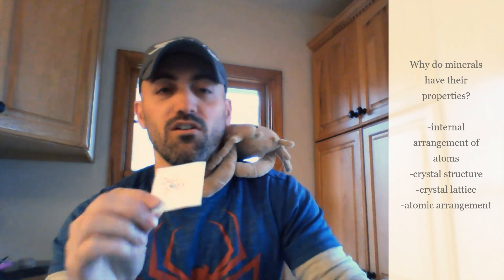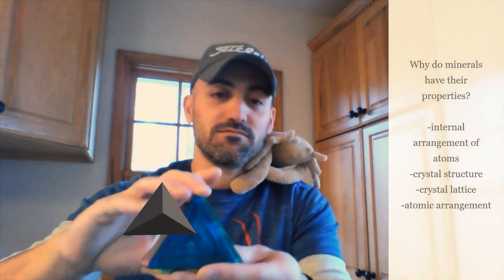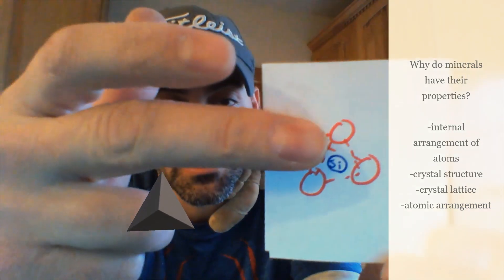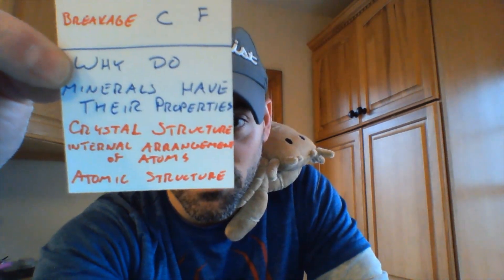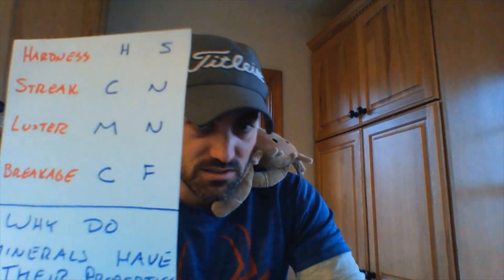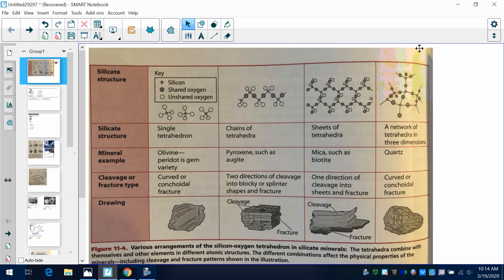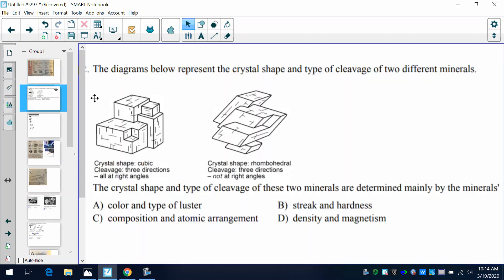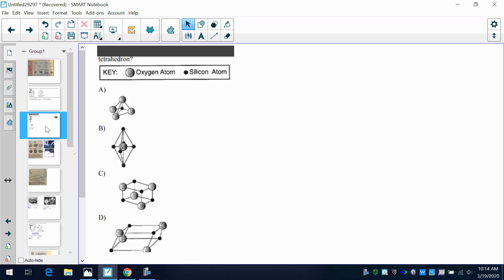Regents Review #15 Mineral Properties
Crystal Structure and Mineral ID Skills:
-streak test
-type of breakage
-hardness
-luster
-silica tetra